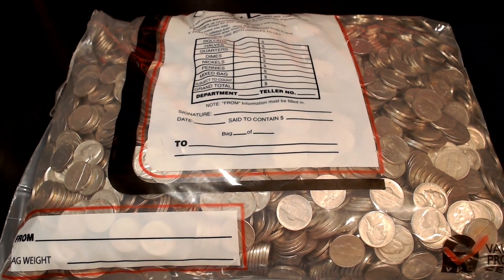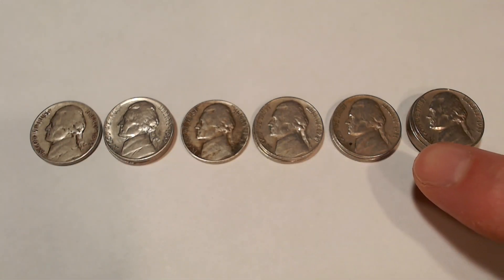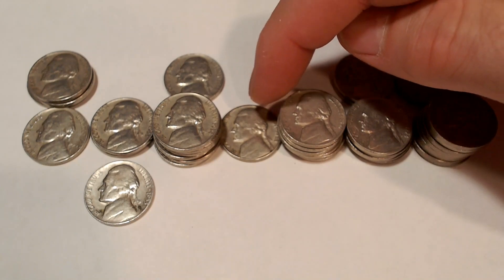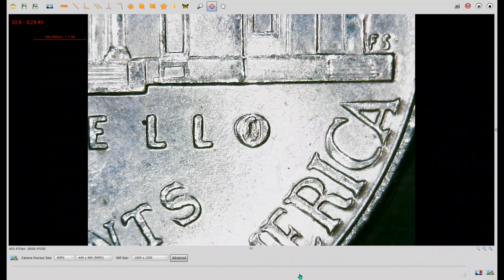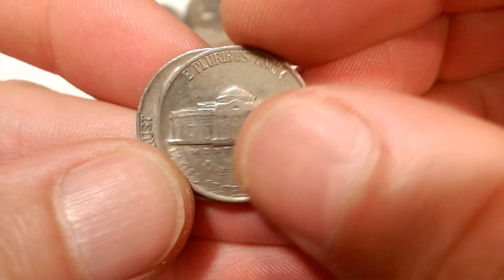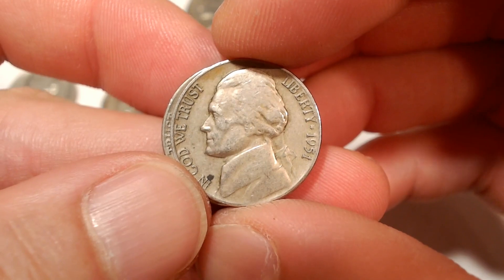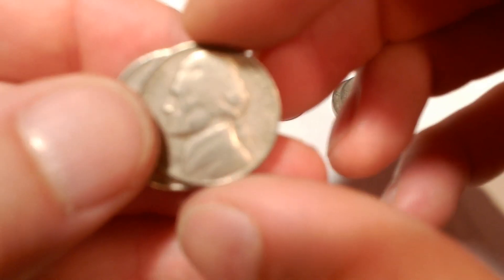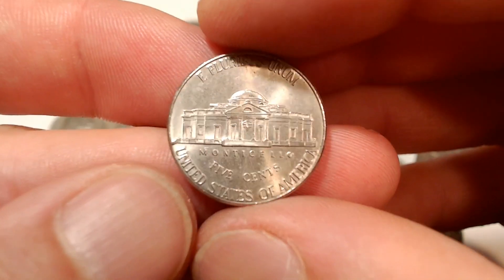$200 Nickel Hunt - A Record Amount of Finds!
In this video, we'll be hunting through a $200 change machine bag of nickels.  While searching through this 4,000-count bag, we'll be looking for anything old or worth more than face value.  This will include V nickels, Buffalo nickels, silver war-time nickels, Henning nickels, anything from the 30's through the 50's (including key and semi-key dates), varieties, mint errors and nickels from 2009, which are worth many times more than face value.  Although this bag lacked V nickels, Buffalos and silver war-time nickels and anything from the year 2009, it made up for it with the sheer number of finds!  There were 70 finds from 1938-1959, a record for me by far!  We also had a couple of nice RPM and other varieties, as well as a 2016 P with a small reverse cud die break!  This was the biggest haul of any bag I've ever hunted!

Thank you for the view.  I'll be releasing more content like this in the future.